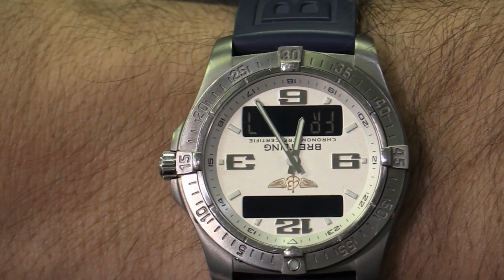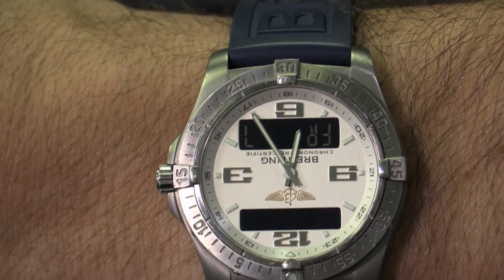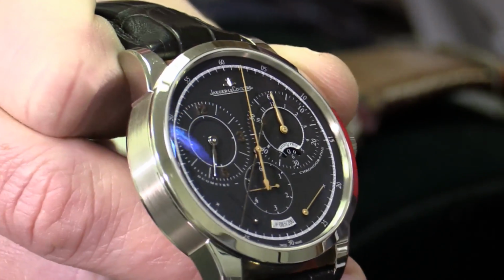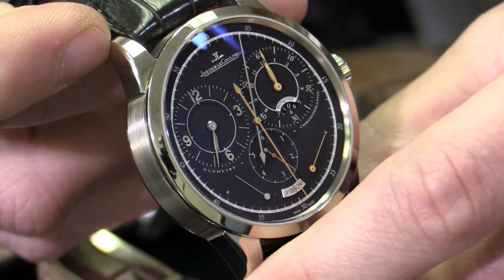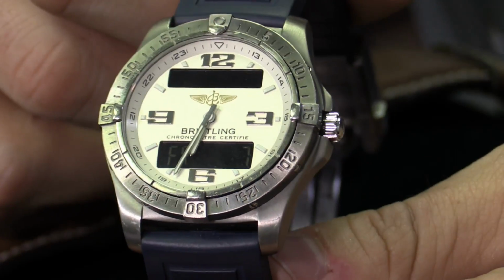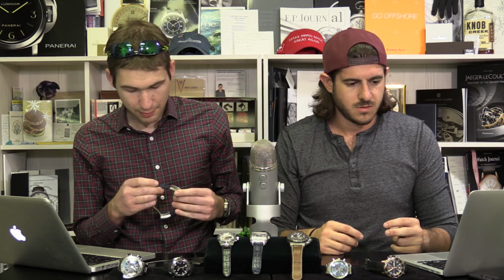Patek Nautilus vs AP Royal Oak And Other Questions Answered - With Tim and Josh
In todays episode Tim is joined by our lead watch buyer Josh and they discuss the Patek Philippe Nautilus versus the Audemars Piguet AP Royal Oak and which luxury watch they would rather have. Both the Patek Nautilus and the AP Royal Oak are some of the hottest and best sports watches on the market. They also discuss Hodinkee and their new limited edition watch by Ressence for Hodinkee. And they also answer a slue of other watch related and watch collecting questions.